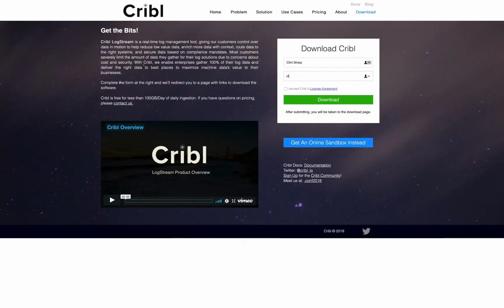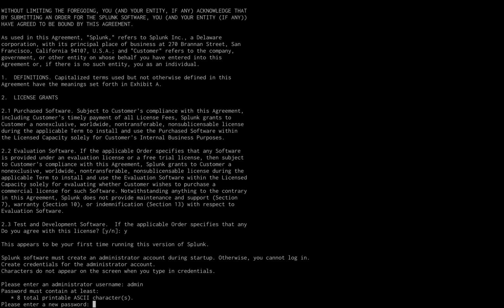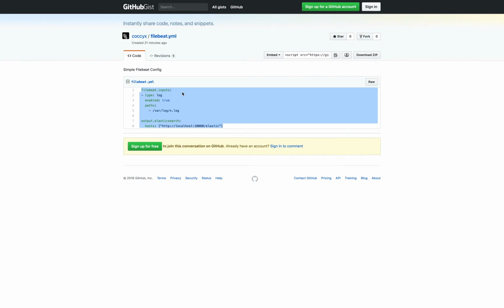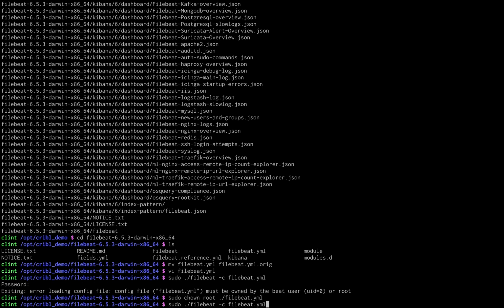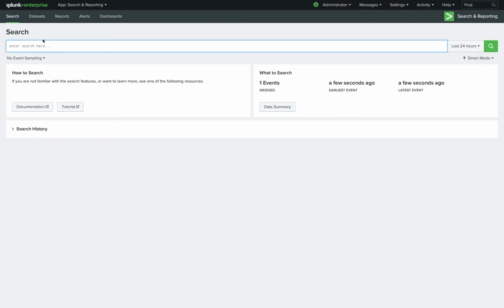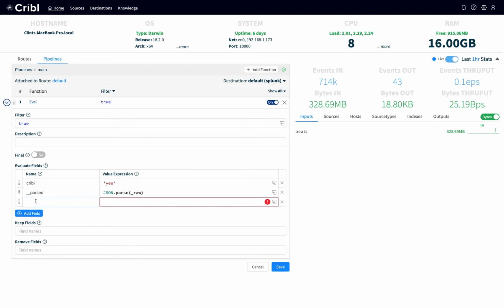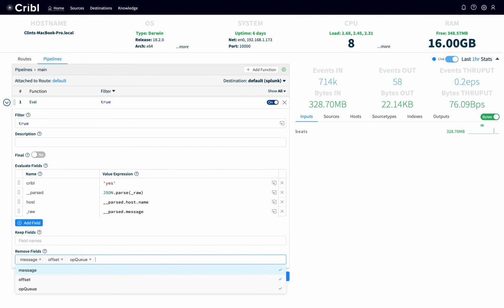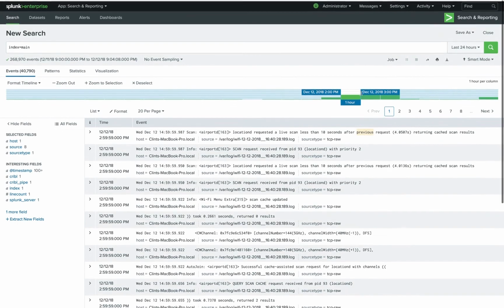Connecting Different Pipes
This video shows ingesting data originally destined for ElasticSearch in Splunk, including reshaping the data to make it more optimal for Splunk.